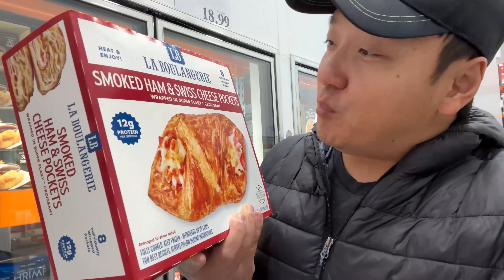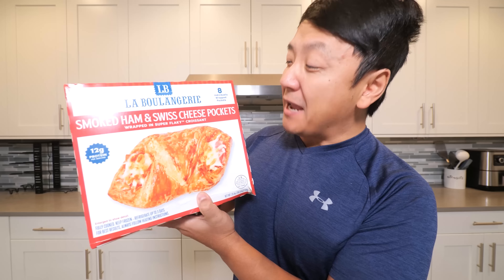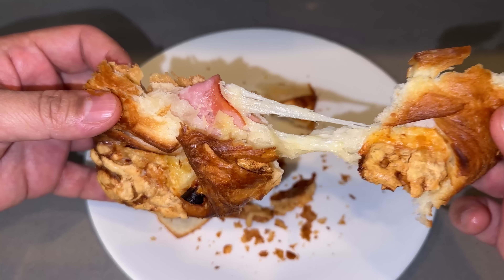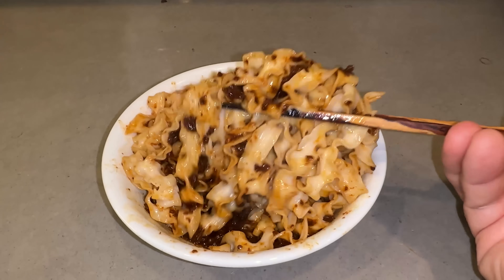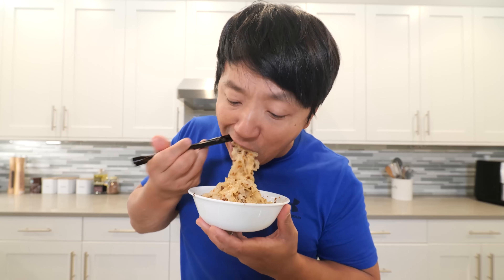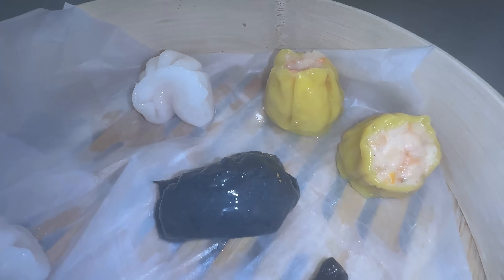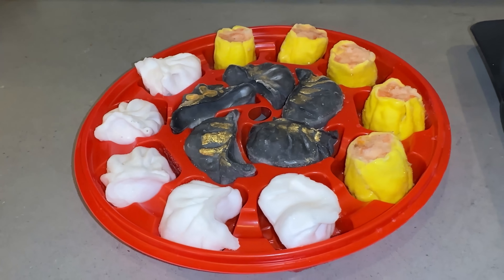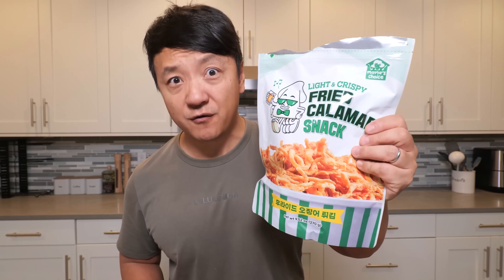Costco Review! Traditional Filipino Lumpia + BEST Instant Noodles & Year of the Dragon DIM SUM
This week's Costco review features Traditional Filipino Lumpia,  one of their best instant noodles, and a special look at the Year of the Dragon Dim Sum. Join me as I taste test these culinary delights, providing insights on flavors, textures, and overall value.